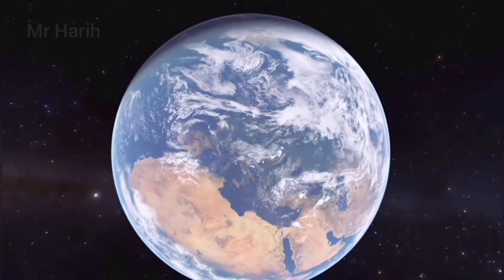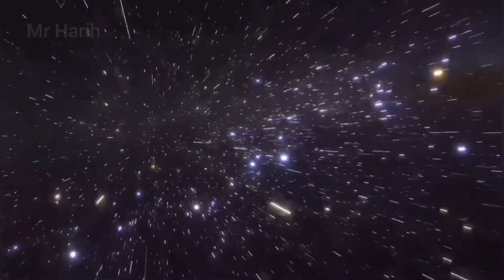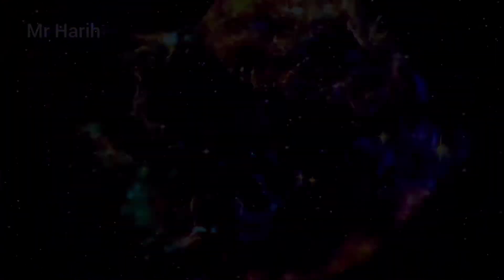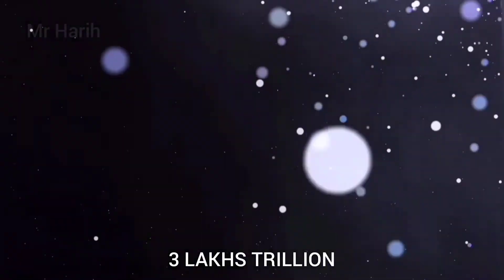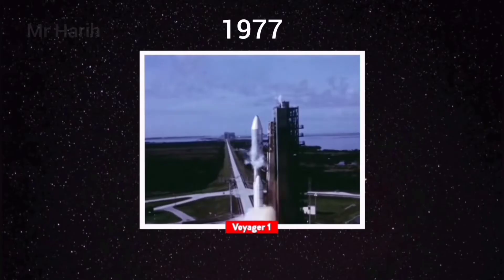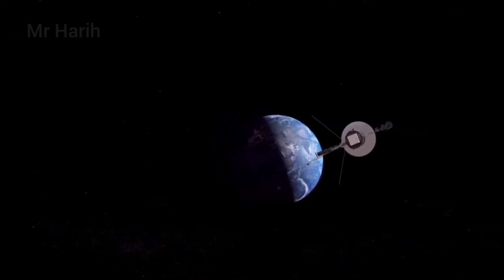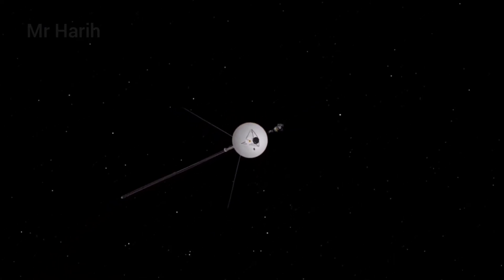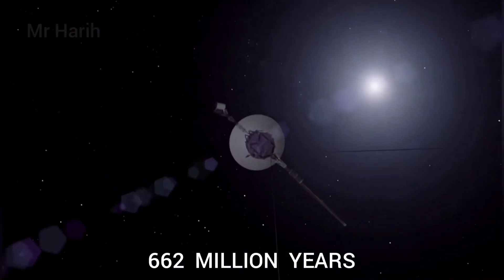Milky Way Galaxy | Black Hole 🕳 |Space | YouTube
The Milky Way is the galaxy that includes our Solar system, with the name describing the galaxy's appearance from Earth: a hazy band of light seen in the night sky formed from stars that cannot be individually distinguished by the naked eye.

A view of the Milky Way toward the constellation   Sagittarius,as seen from a dark site with little light Pollution (the Black Rock Desert), the bright object on the lower right is Jupiter, just above.